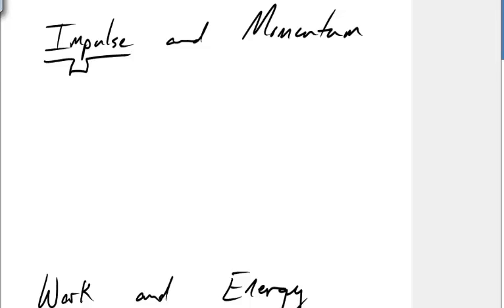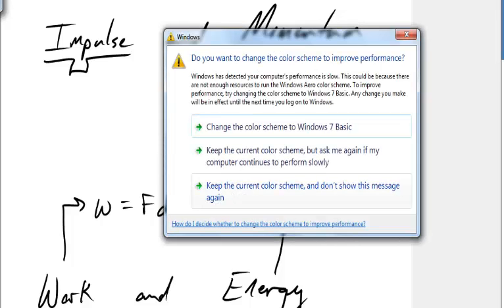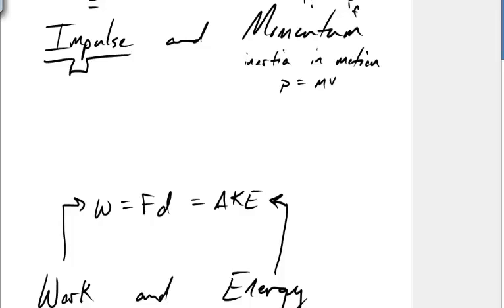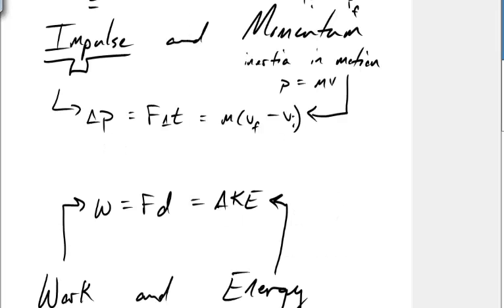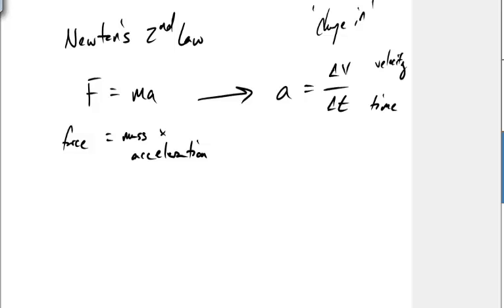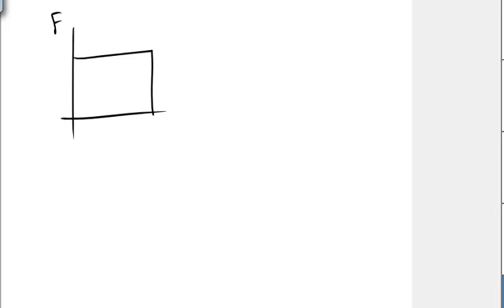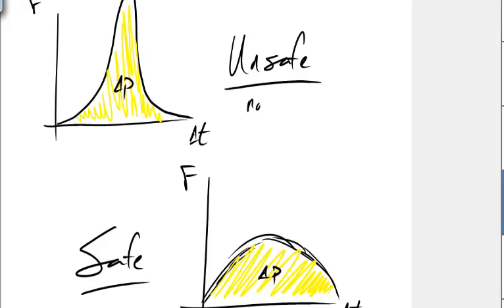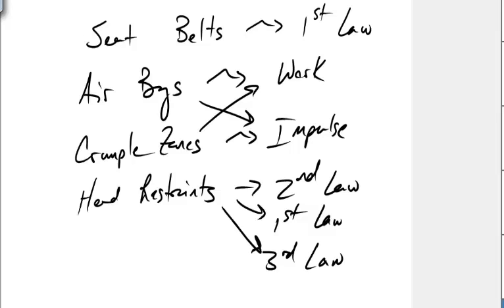Unit 3.7 Podcast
Impulse (analyzing the equal sign)